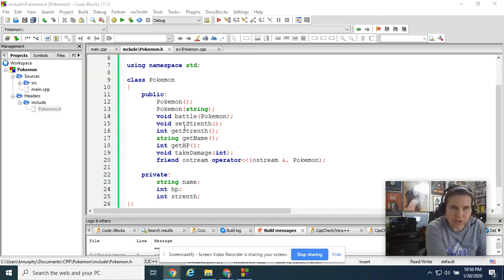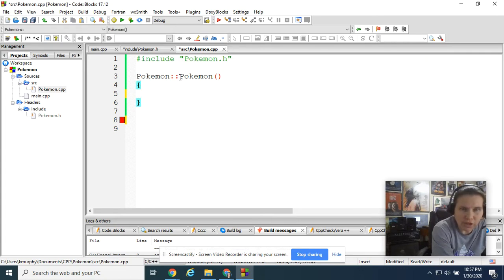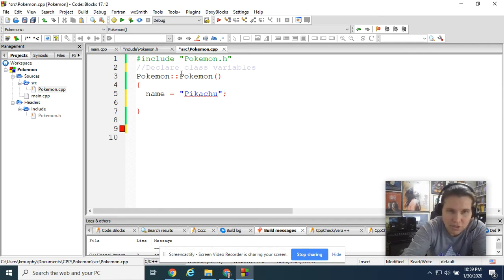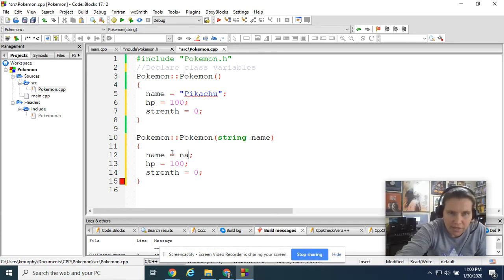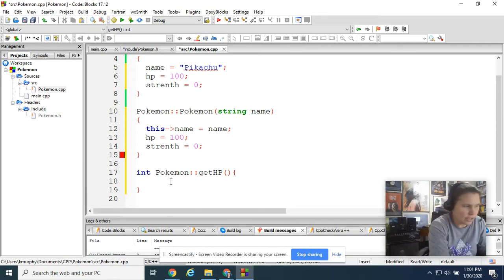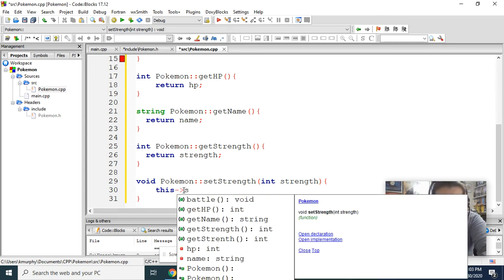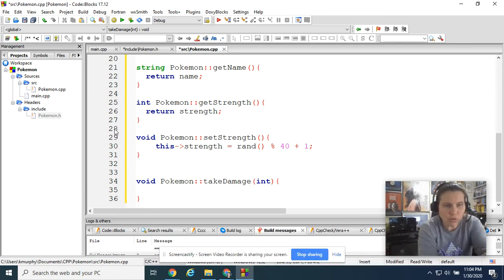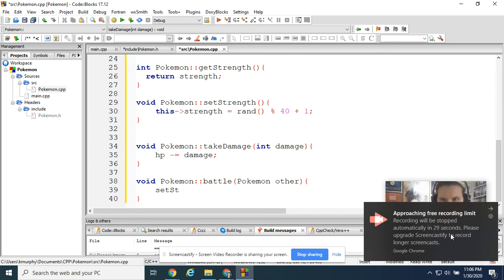CS 1410 OOP Part 3